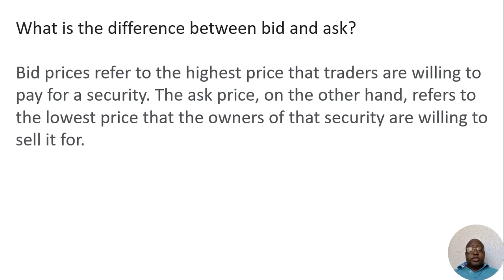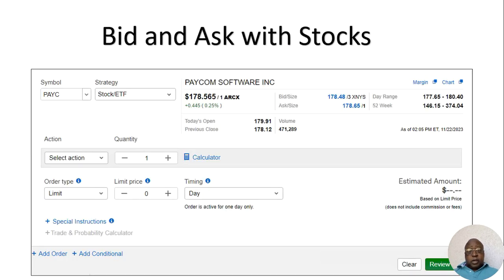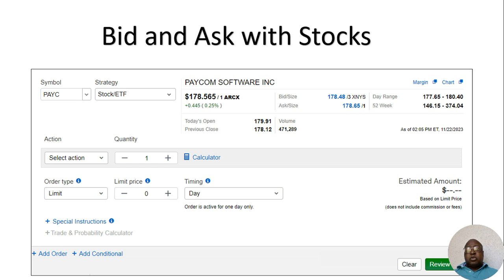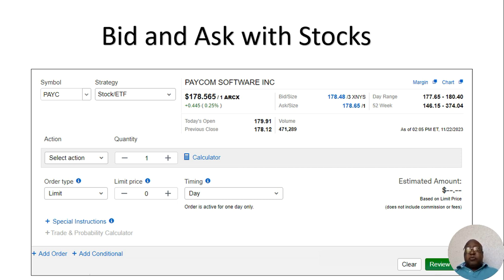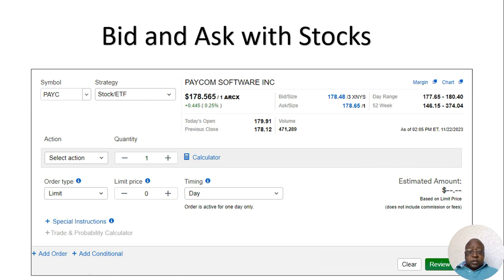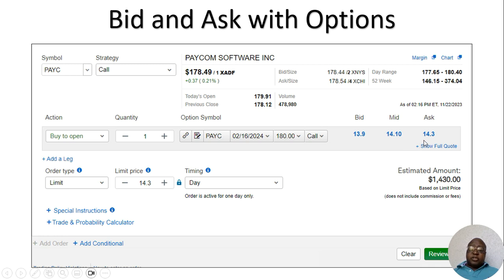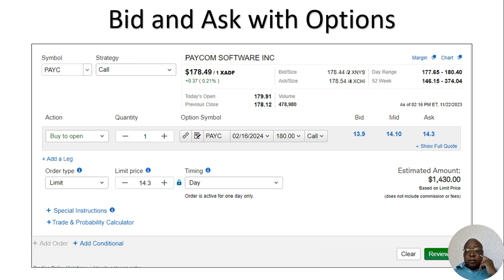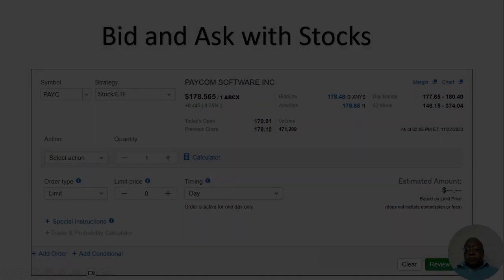Unveiling the Mysteries of Bid and Ask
In this informative video, I delve into the complexities of bid and ask prices in stocks and options trading. If you've ever wondered how these prices determine market activity and influence your trading decisions, you've come to the right place. Join me as I demystify the concepts of bid and ask, shedding light on their significance in the financial world.

I start by defining the bid and ask prices, explaining their importance in the buying and selling process. Discover how bid and ask prices work together to establish bid-ask spreads, narrowing down the gap between buyers and sellers.

Learn the practical implications of bid and ask prices for retail traders and investors. I offer valuable tips and strategies for interpreting bid-ask spreads effectively to make more informed trading decisions. Uncover ways to navigate bid and ask prices to maximize profits and minimize risks in your trading endeavors.

Whether you're a beginner looking to understand the basics of stock and options trading, or an experienced trader seeking to sharpen your skills, this video provides the knowledge and insights you need to master bid and ask prices. Expand your trading expertise by learning how to decipher and utilize bid and ask prices to optimize your financial success.

Unlock the secrets, gain an edge, and become more confident in your trading strategies. Don't miss out on this enlightening opportunity!